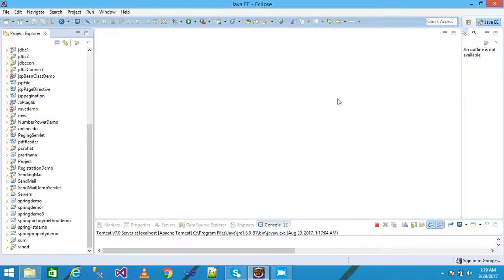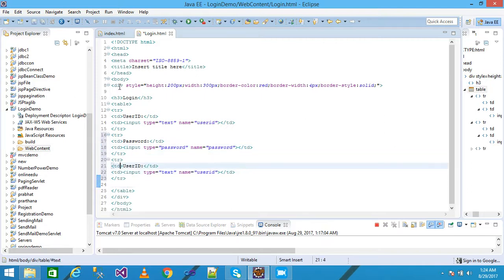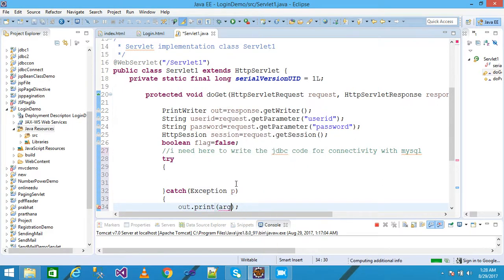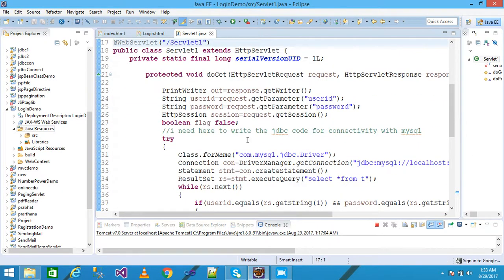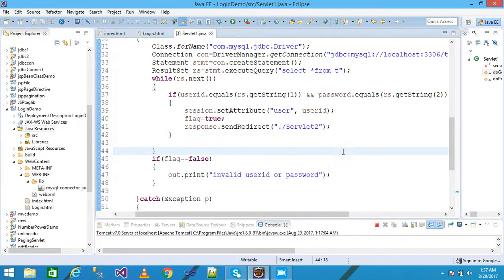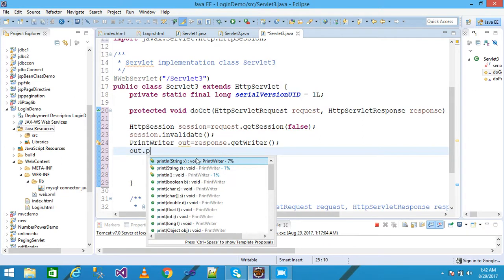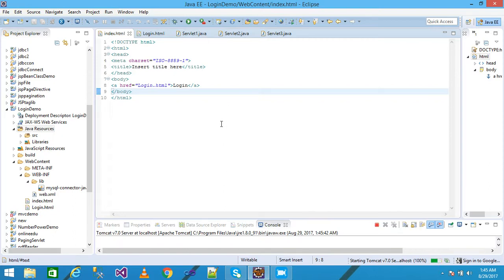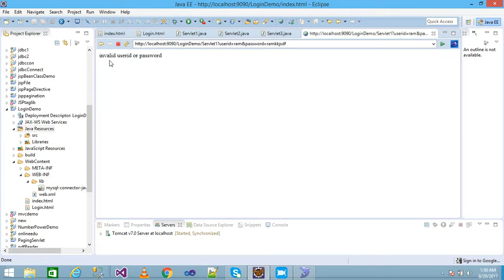Login page in servlet # login page in servlet with mysql # login servlet example in eclipse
In this video tutorial , I demonstrate the login page in servlet using database mysql step by step